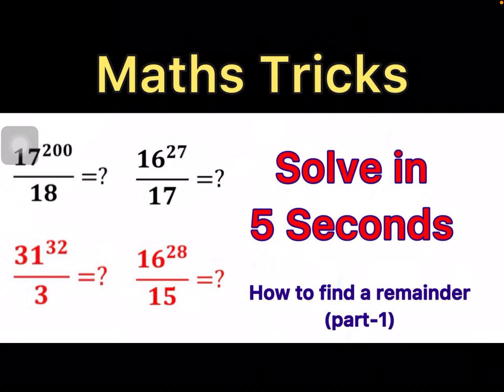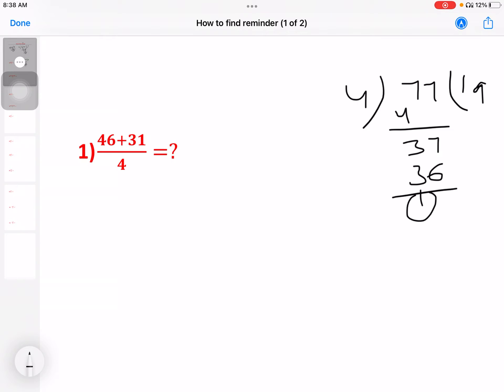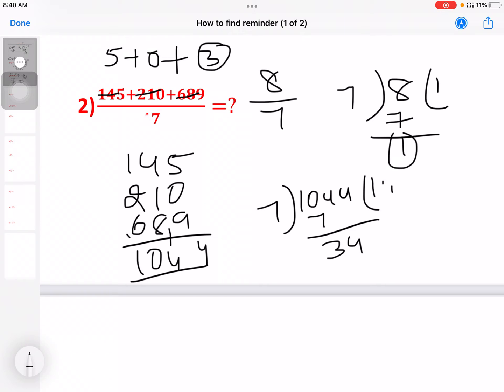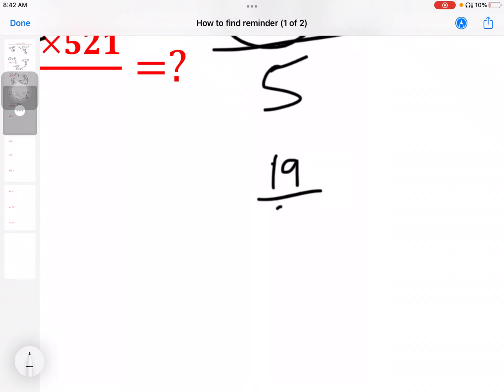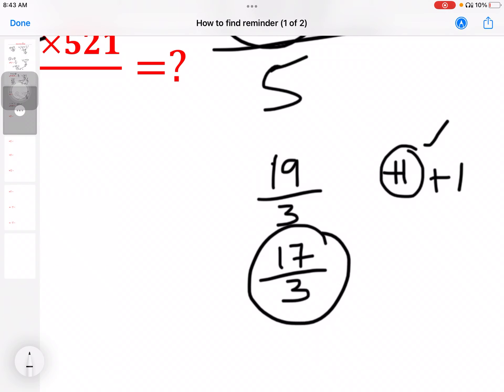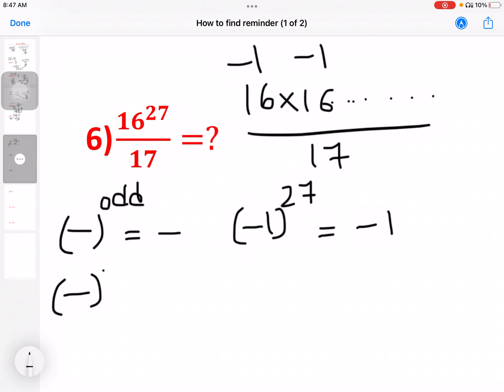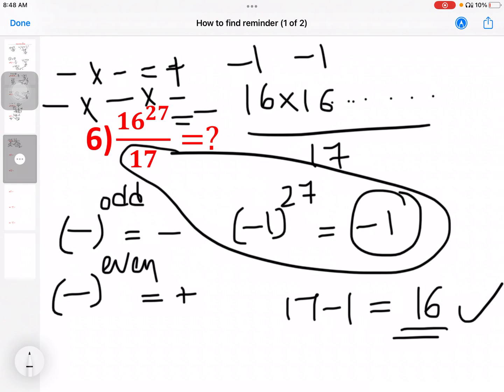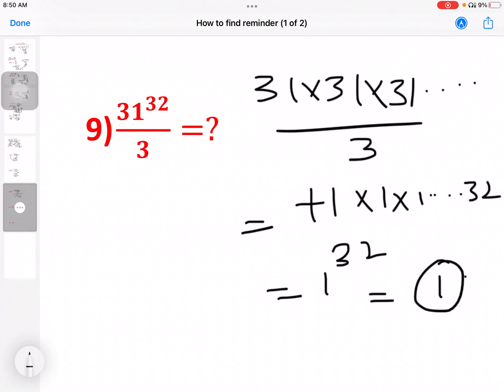How to find remainders/reminder theorem/ easy method/easy tricks/maths shortcuts/ in telugu